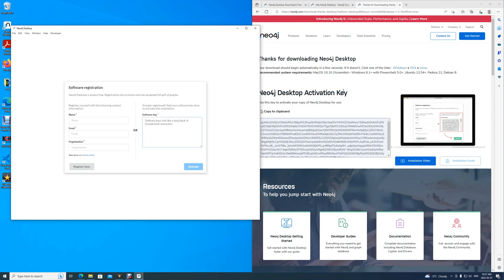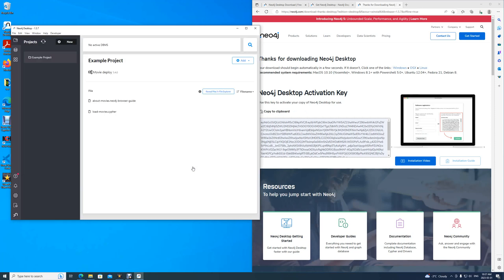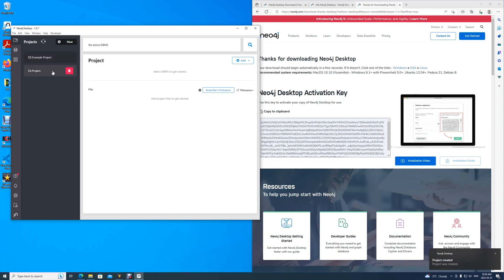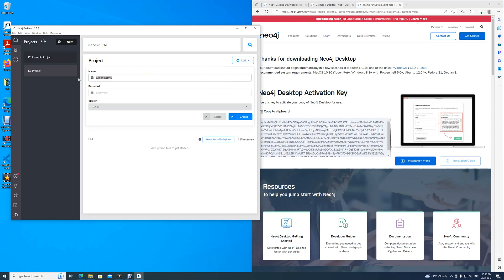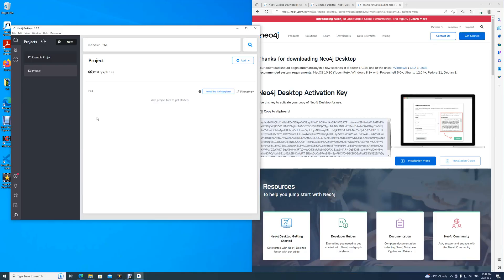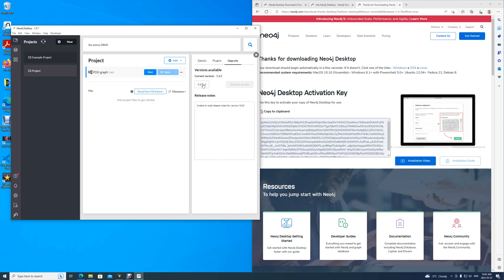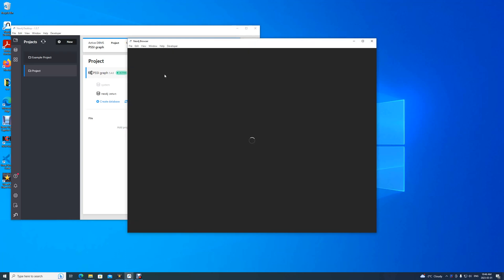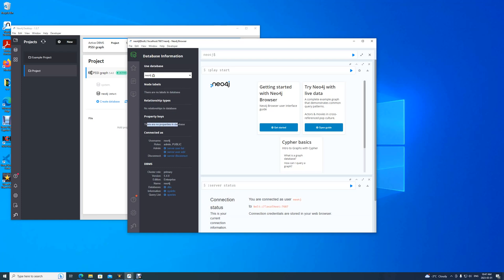Part 2 - Launching Neo4j Desktop and creating a project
An introduction and exploring neo4j browser, a tool to interact with neo4j desktop and the database